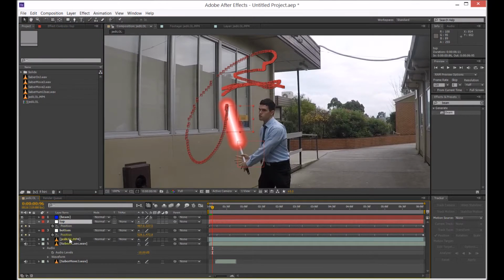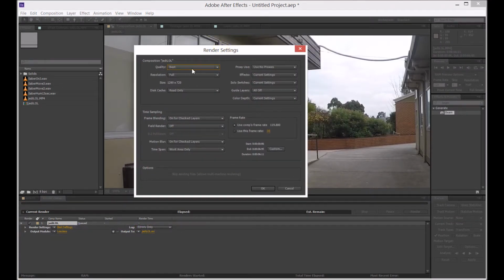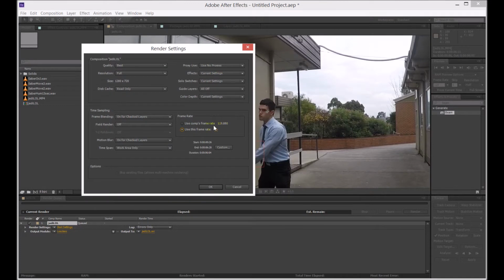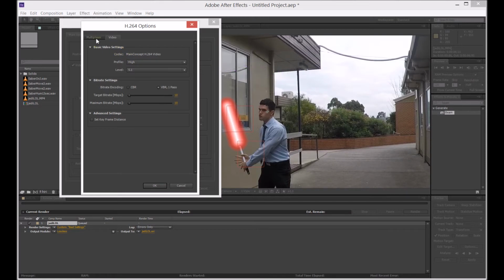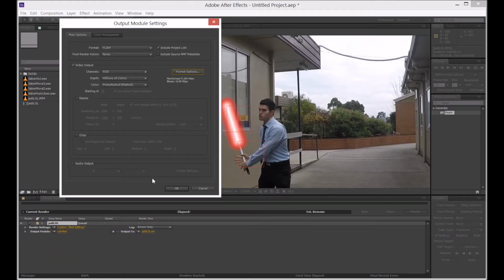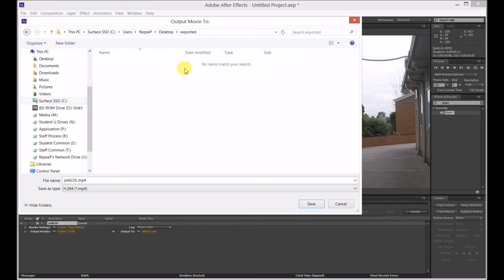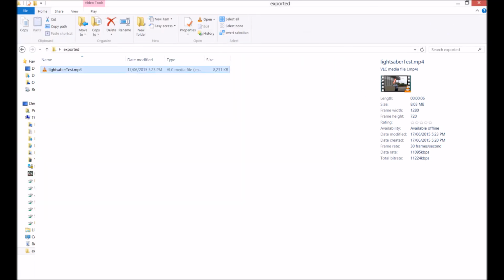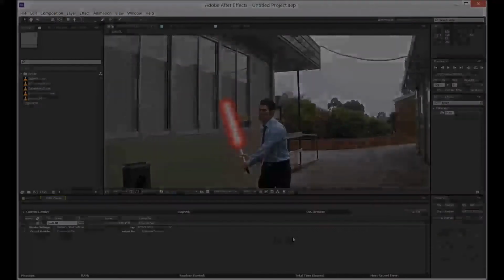L7 AE rendering